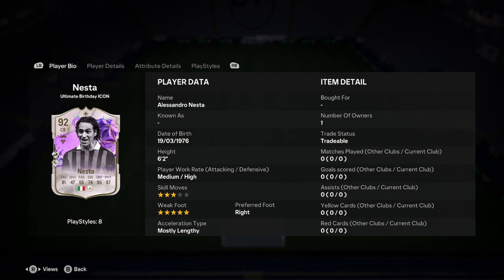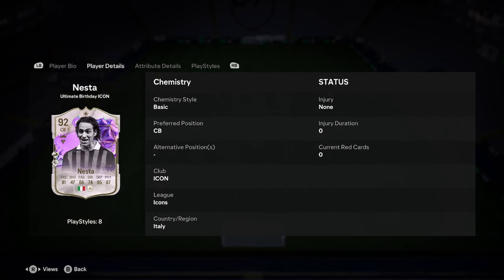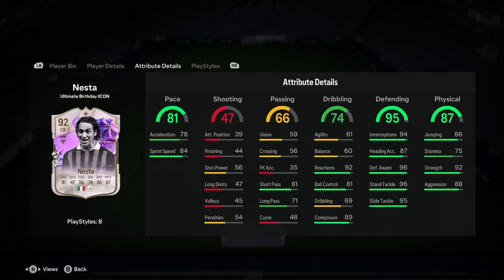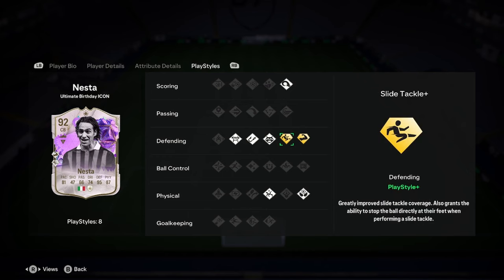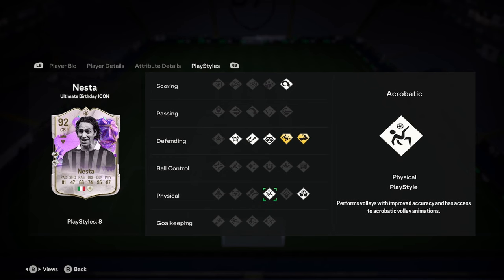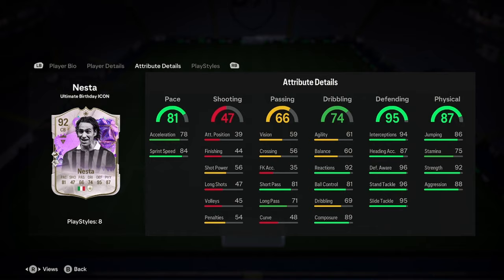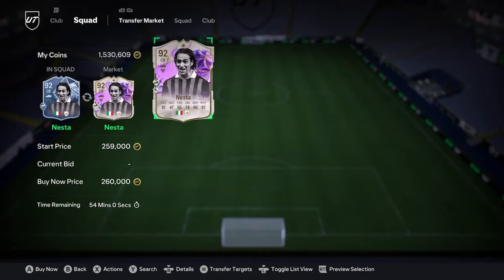92 Alessandro Nesta Ultimate Birthday Icon Player Anaylsis!! || EA FC 24 Ultimate Team